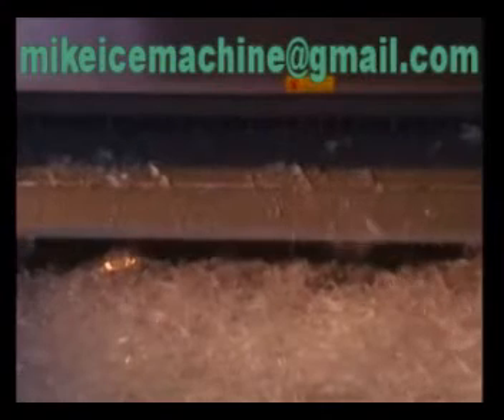plate ice making machine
Plate ice introduction: Plate ice is a kind of irregular sheet ice with about 40×40mm～80×80mm in size, and 10 mm～15mm in thickness. The thickness can be adjusted according to ice-making time with the maximum gauge being 25mm. Plate ice is a kind of thick and transparent ice which has good air permeability and a long shelf life.

Application fields: Plate ice is usually used for ice storage systems and is also applied to concrete mixing plants, chemical plants, mines, fresh vegetables, fishing and aquatic insulations.

Ice making process introduction:
When the refrigeration system begins operating normally, the water in the tank below is transported from the cold water tank to the cold water sprinkler by the cold water pump. It is then evenly sprinkled on the surface of the evaporator. Through the cycle working of the refrigerant, some water is created into plate ice, while the water which does not become ice returns to the cold water tank below and waits for the next water cycle. After a period of time the water cycle and refrigeration stops and the water and overheating refrigerants gas begin a heat exchange with the plate ice at the same time. The plate ice then loses adhesive force and the ice drops into the ice crushing gadget due to gravity. After the ice is off the water temperature becomes low and it returns into the water sink waiting the next cycle.

Plate ice machine features:
By using water and heat Fluorine, the whole ice off process only needs 120 seconds.
Ice making time adopts time control, which can be set to adjust the thickness of the ice.
It conforms to the sanitary security requirements by adopting stainless steel SUS304, aluminum alloy plate chip evaporator.
Ice dump and water drainage function makes ice more clean and transparent.
It is convenient to install and maintain because of its modular equipment.